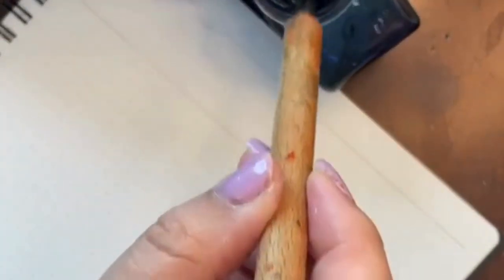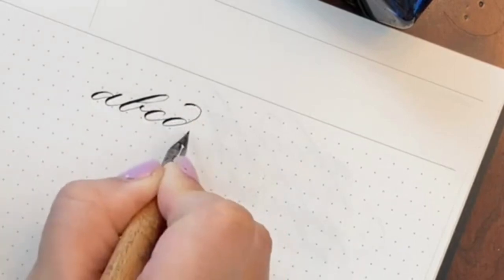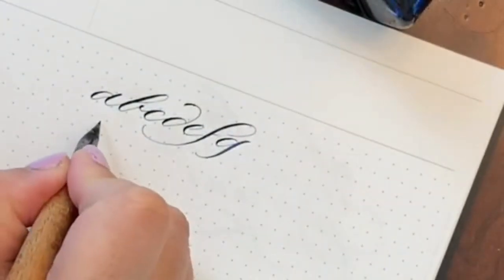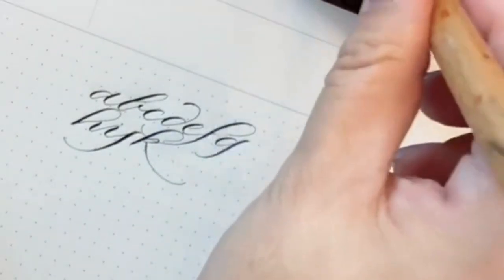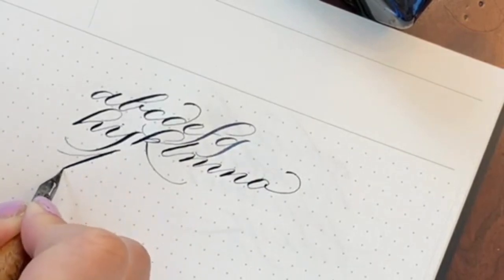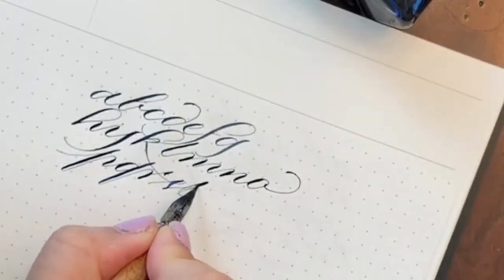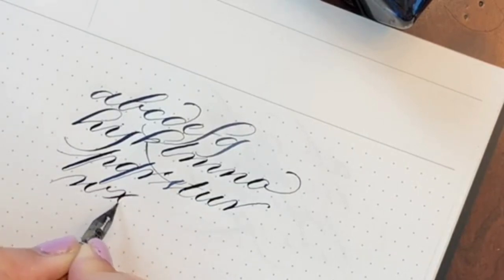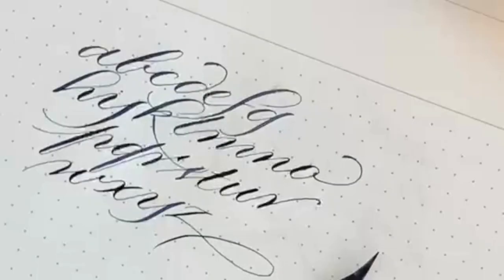Opus 88 Mini Pocket Pen - Beautiful Writing by Lorraine of CalligraphySpot | Endless Exclusive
"My concept for the pen involves the celebration of writing by hand: the power of a pen, the power of writing, the power of letterforms, the power of words. As a calligraphy and penmanship instructor for many years now, my definition of "beautiful writing" has changed and become more focused on handwriting as three things: a soothing, meditative experience, a discipline that builds mental and physical conditioning, and- perhaps most importantly- a form of self-expression. Writing something by hand- whether it's an important paper, a love letter, a signature, or even a grocery list- is you leaving your unique mark on the paper. This way, it isn't simply about what you write, but the way you write it — the way you form your letters, the strokes your fingers make."

— Lorraine